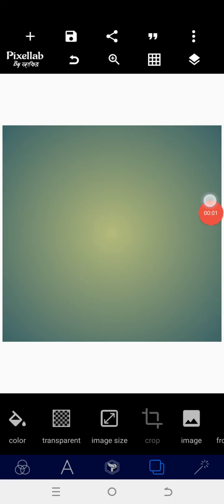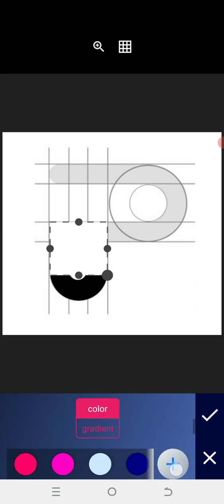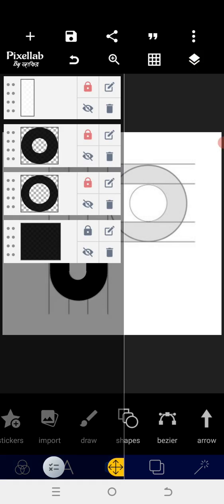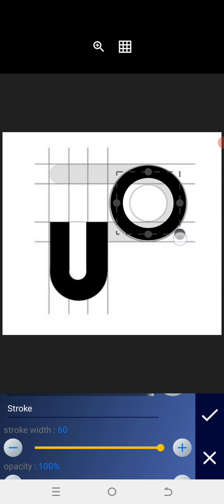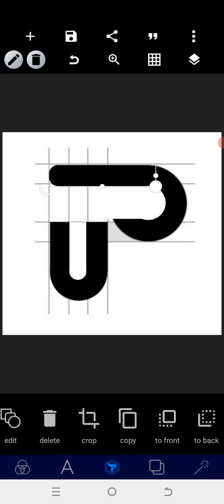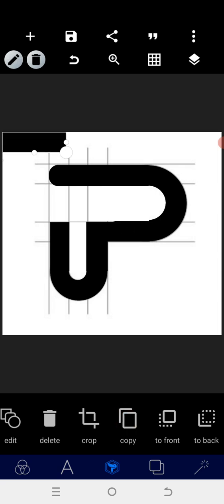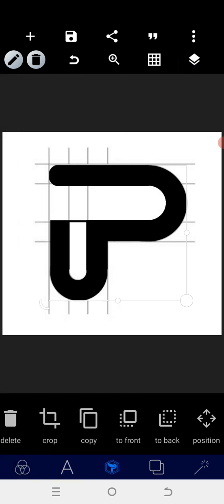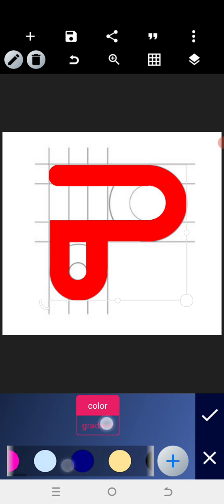Letter P Monogram Logo Design In Pixellab | How To Design A Logo In Pixellab | Pixellab Tutorial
Monogram Logo Design In Pixellab

pixellab logo design
grid logo in pixellab
Pixellab editing
How To Make A Logo With Grid In Pixellab
pixellab tutorial

how to make logo design android